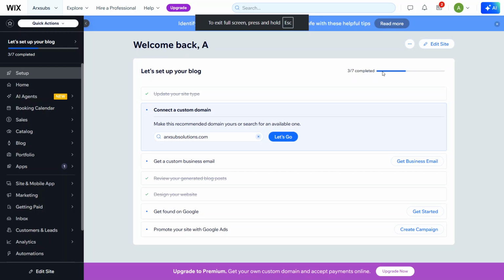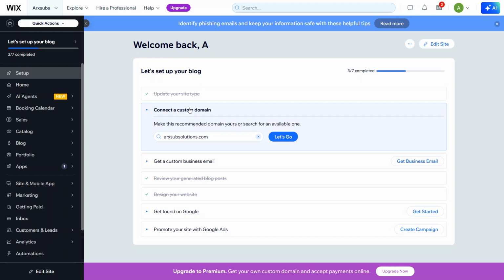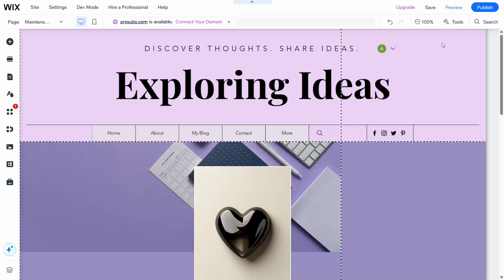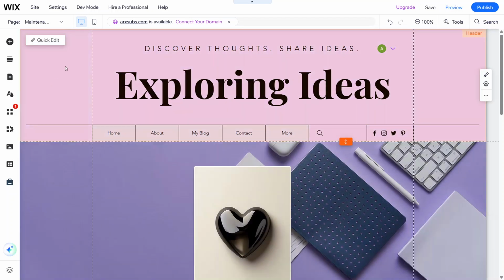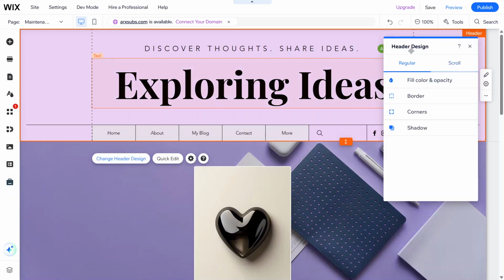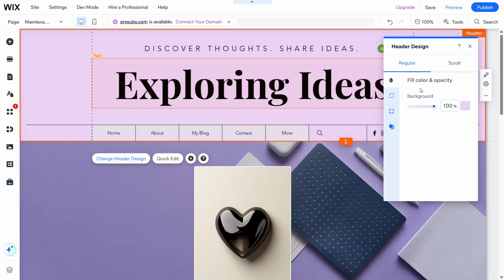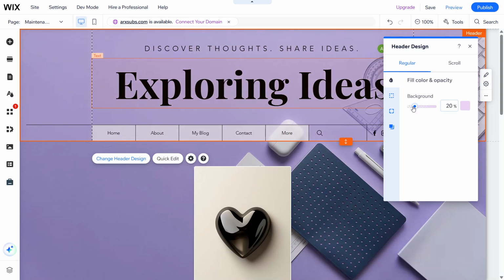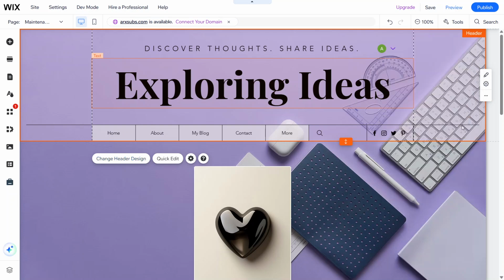How to Make Header Transparent in Wix Studio (2026) | Step-by-Step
Learn how to make header transparent in Wix Studio using the latest updated method inside the editor. In this tutorial, you'll see exactly where to find the header settings, how to apply full or partial transparency, and how to make it scroll-responsive so it behaves correctly on every page. This works with custom themes and pre-built templates alike. Whether you want a clean overlapping hero section or a sticky transparent nav, this covers the right approach inside Wix Studio specifically — not the old Wix editor. No coding needed. If you've been struggling to find the right panel or the setting isn't sticking, this will fix it. Watch the full walkthrough and drop a comment if you have questions.